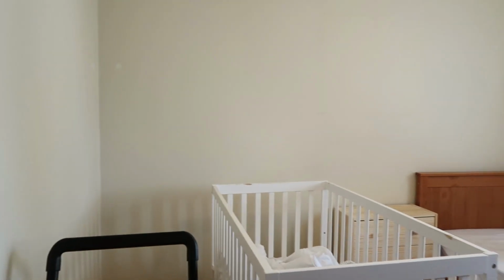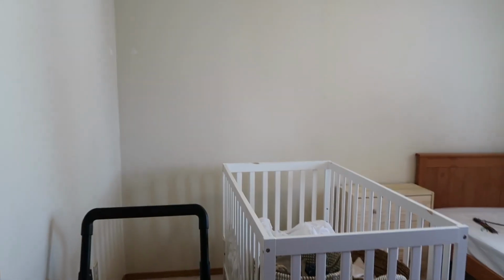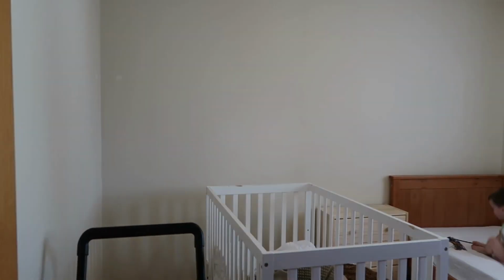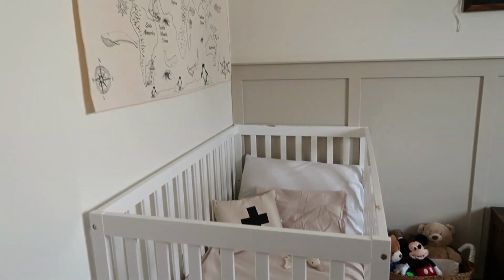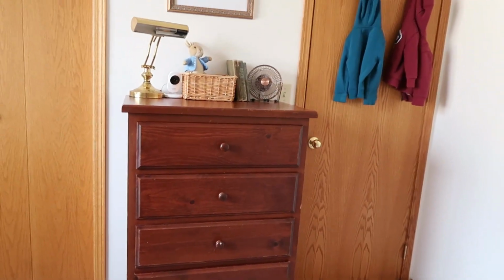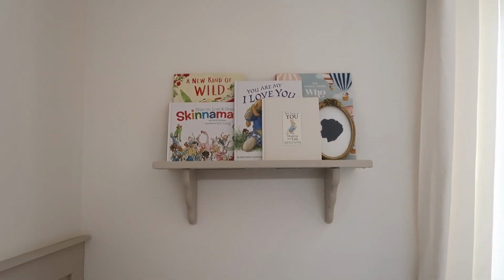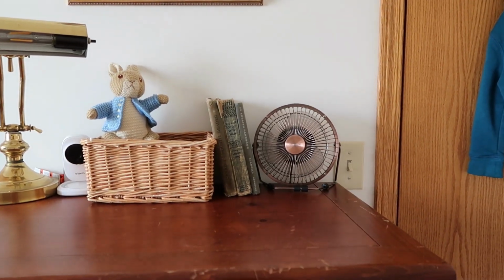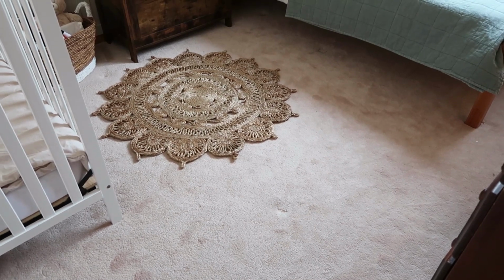Cottage Boys Bedroom Makeover | Cottage Decorating Ideas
Hello Friends,  in todays video I am sharing a cottage boys bedroom makeover. I am doing some painting, making an accent wall and making it a little more cottage and cozy. I hope you all enjoy this video and hopefully it can give you some cottage decorating ideas as well.

Our Prairie Cottage